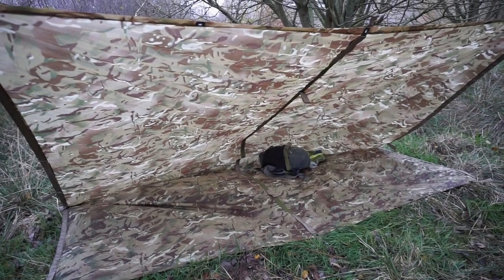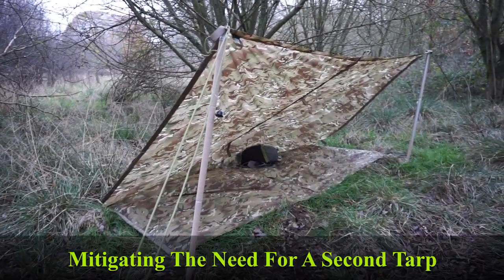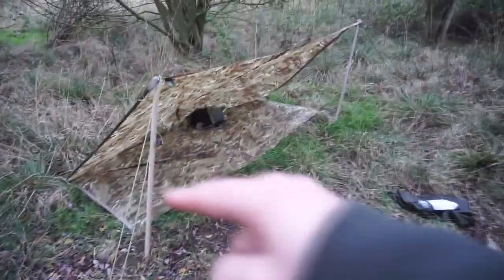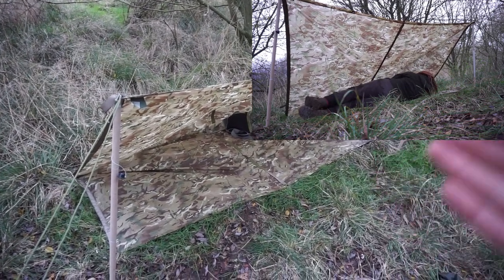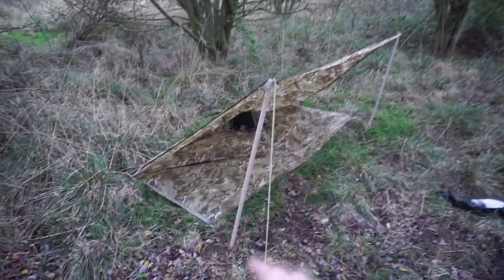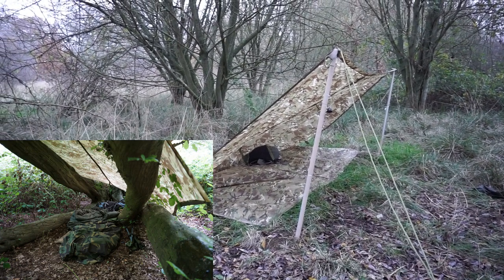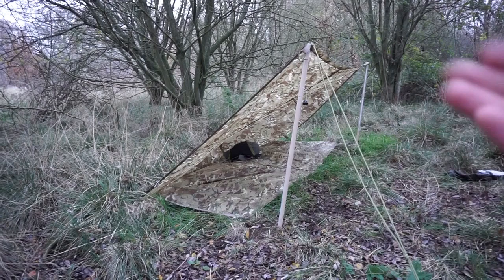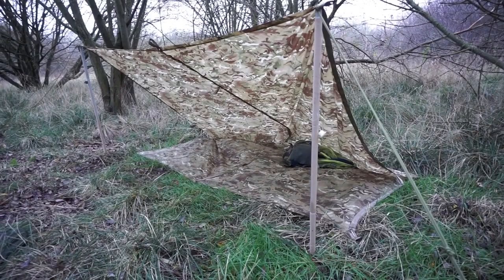BRITISH ARMY BASHA No Groundsheet Quick n Easy 1 MAN SETUP | Wild Camping & Bike Packing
Taking my rugrats out for a daytrip, I Improvise / discover this new Basha Setup (Which came about because I forgot a ground sheet!)
It turned out to be quite simple and quick to set up as well as easily changed / altered depending on needs such as: Change in rain direction etc.
If you really needed to, you could change the height of the tent poles, attach them around the middle of the lean to configuration and now bring the front end down towards the ground almost making an A-Frame - it's so versatile I just quickly and sloppily made a video to show how it was set up.

I have used the Basha to create a tent porch when tipi camping in the Polish Army Palatka ''lavvu'', used to also create a porch when family camping, over hammock tarp, A-frame one man tarp for Bivvy camping, used in the Peak District national park over the French F1 canvas tent as a rain fly & placed over trunks on a fallen beech tree to create a shelter etc.

Filmed In / Around London, United Kingdom
Cheers, BushmanAOD